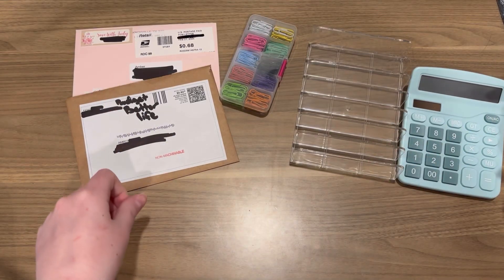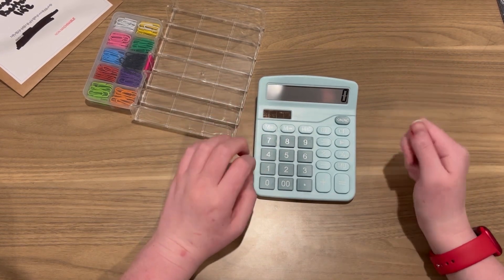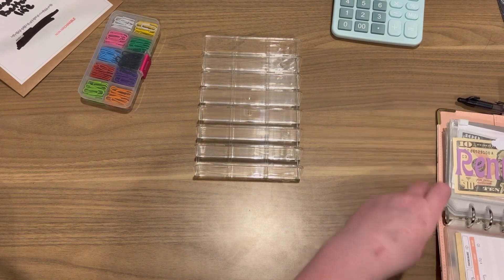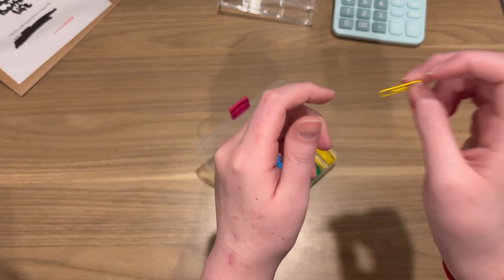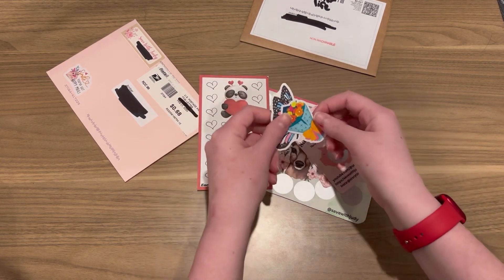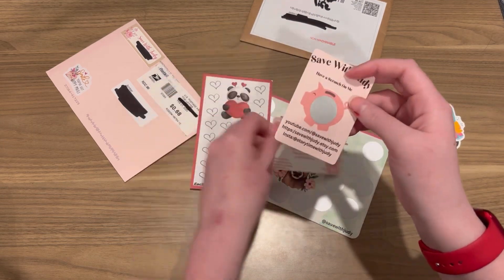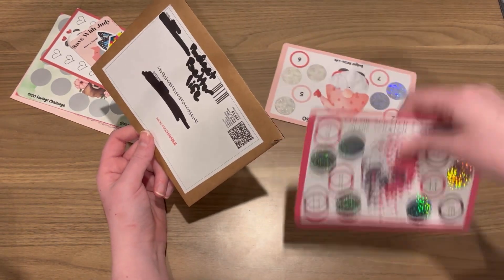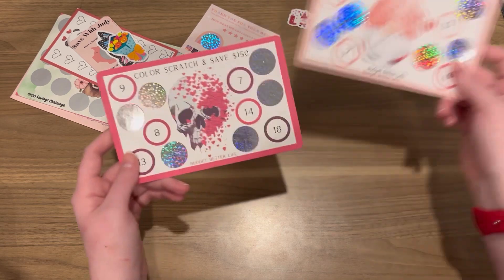Happy mail and mystery announcement 🎉🎉🤫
Here are the happy mail I got this week❤️❤️ please enjoy

My Etsy

Channels and etsys mentioned

Copyright info